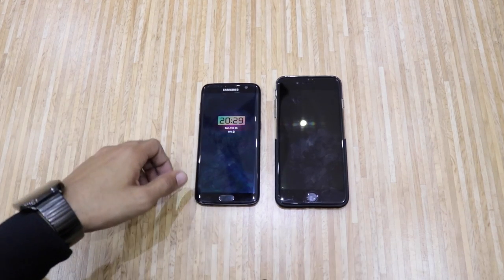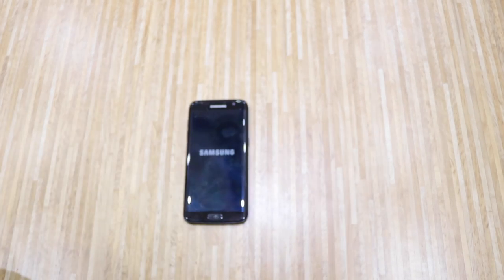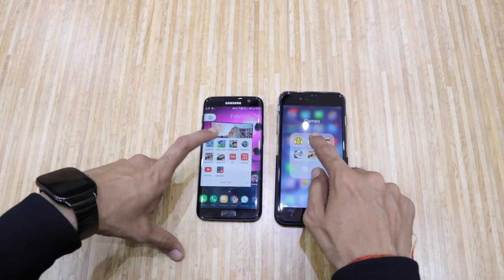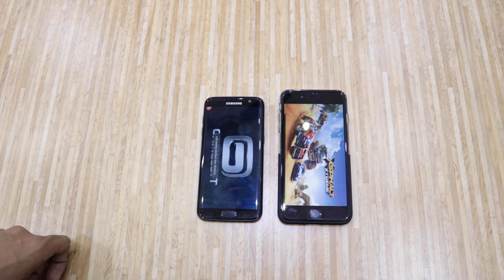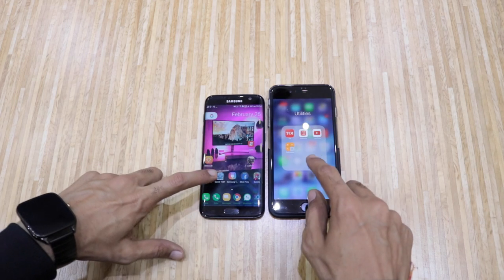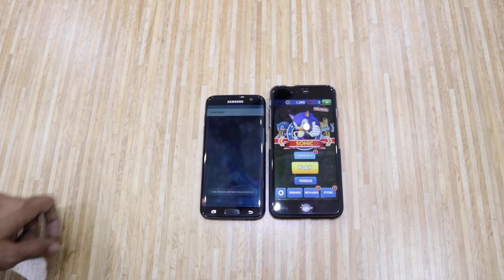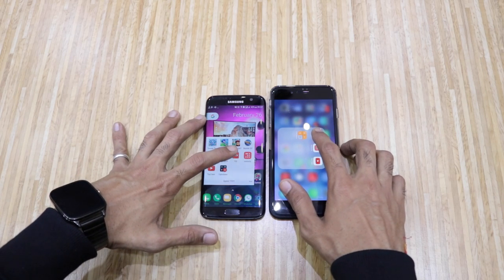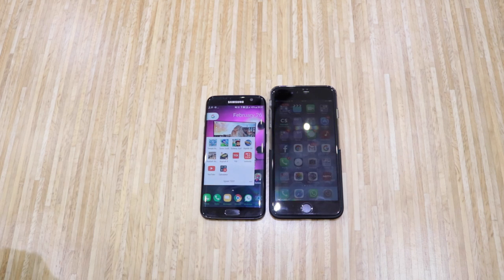Galaxy S7 edge Black Pearl 128Gb Vs Iphone 7 Plus Speed Test